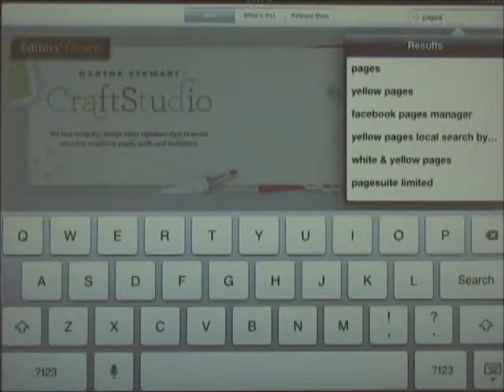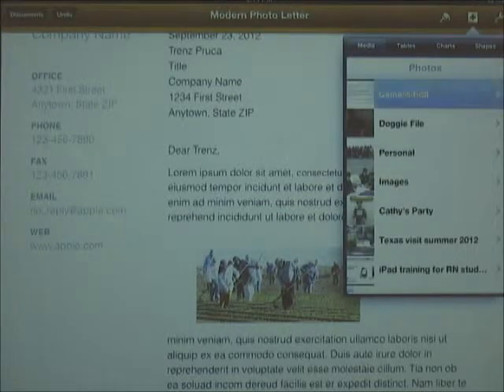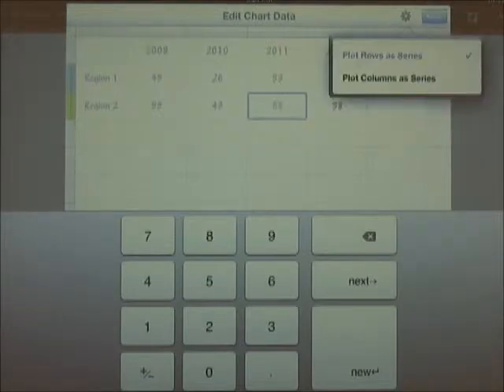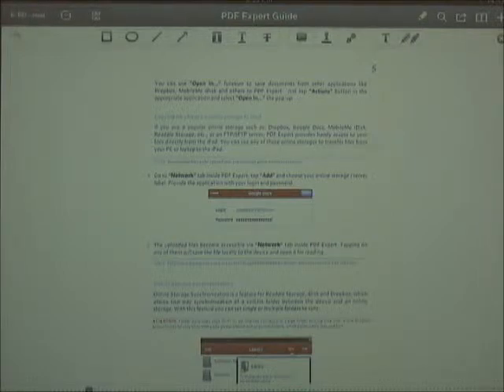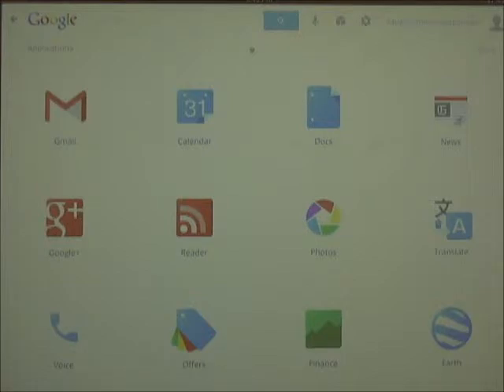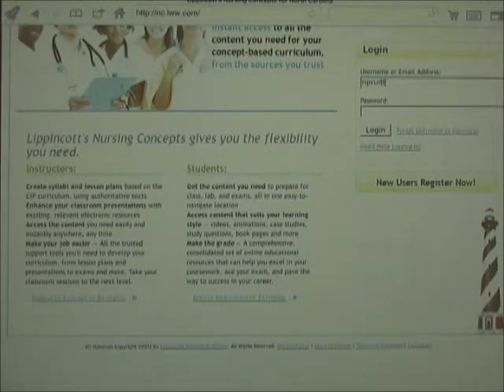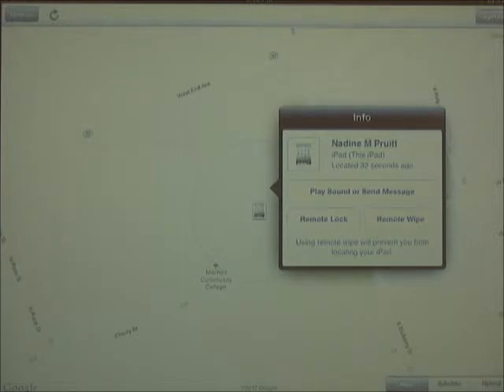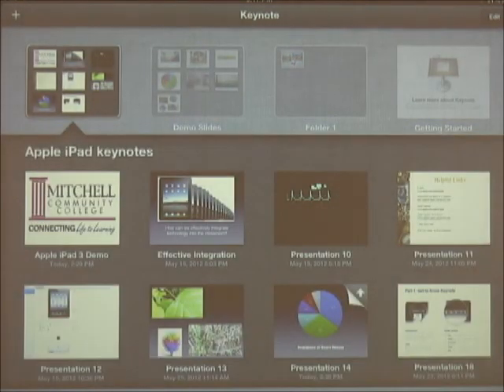ipad training module 3